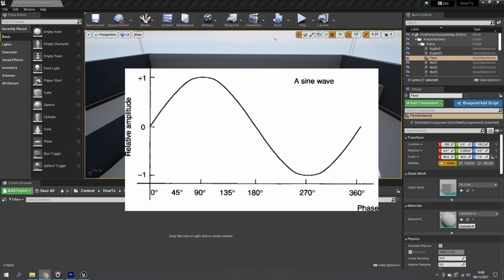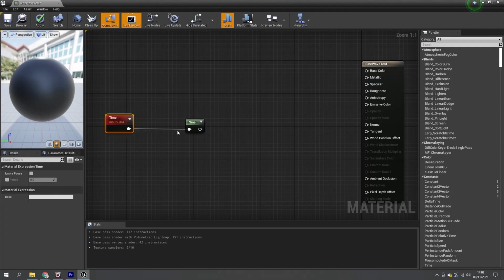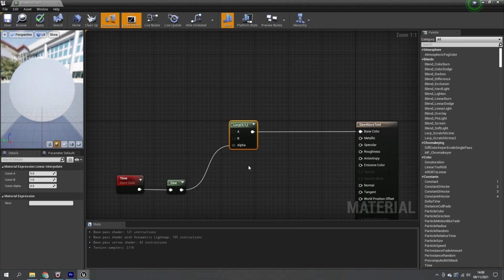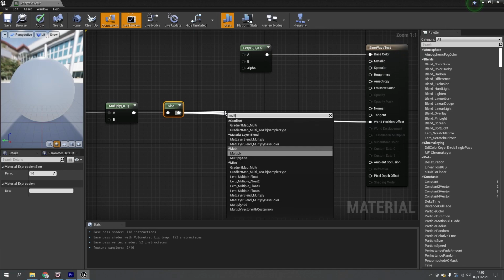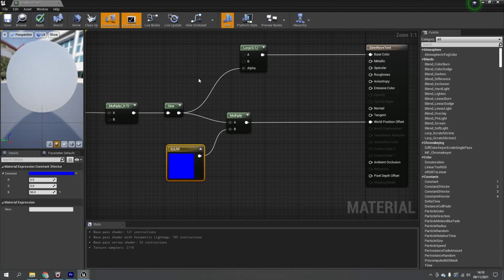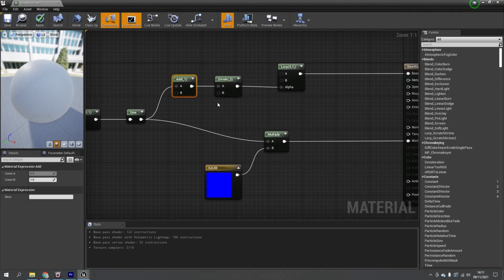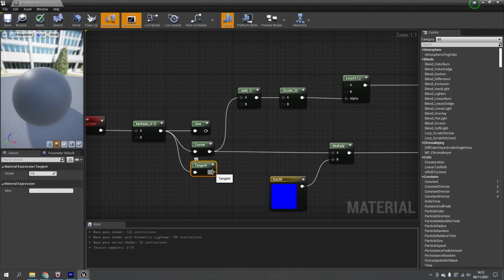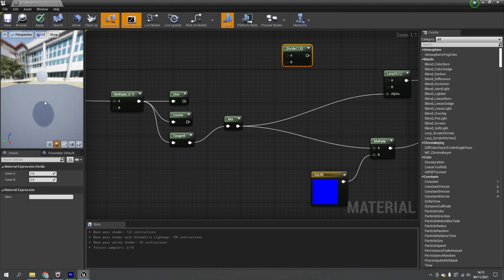How to...Sine Waves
How to use sine waves? How to use sine waves in a material? How to do fading in materials?